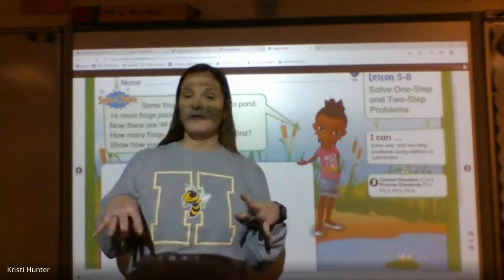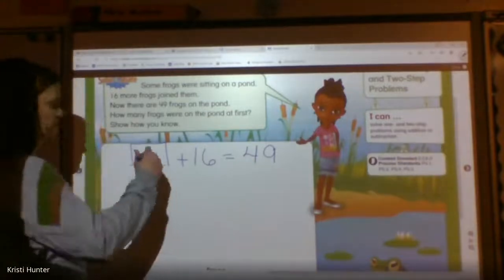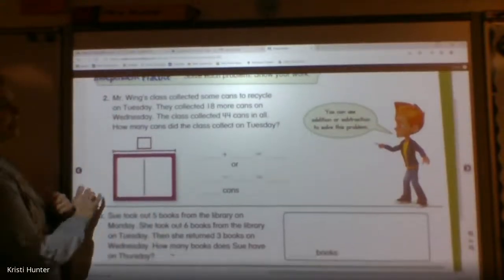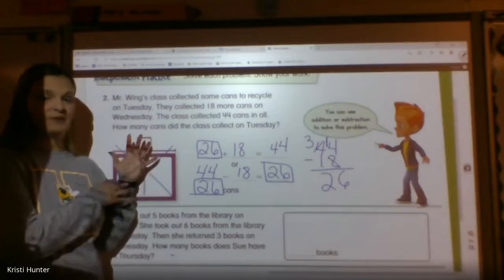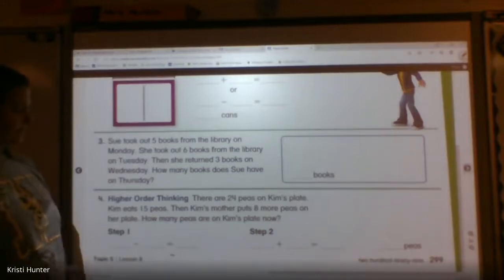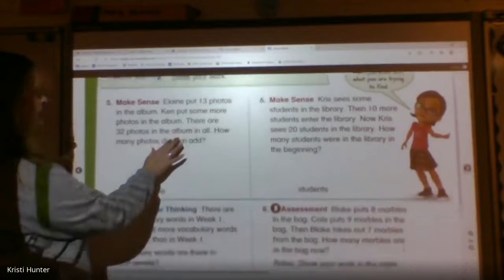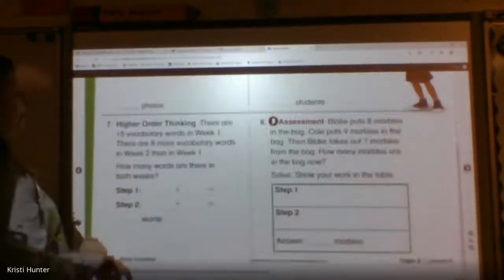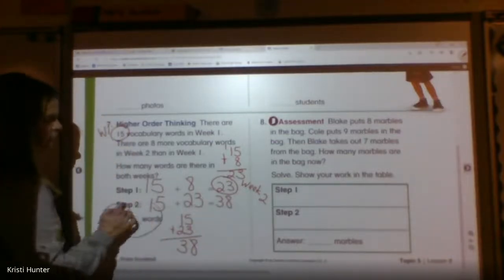Math Lesson 5-8 (Solving 1-step and 2-step Problems)